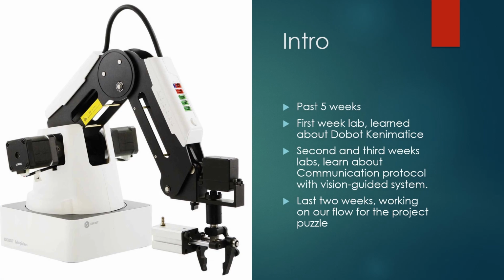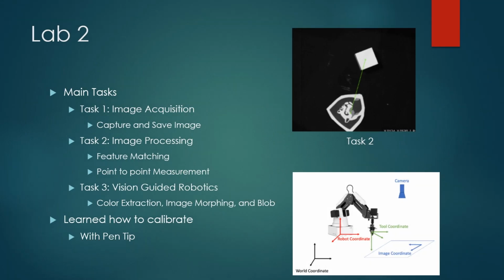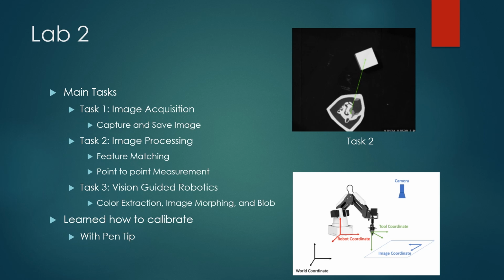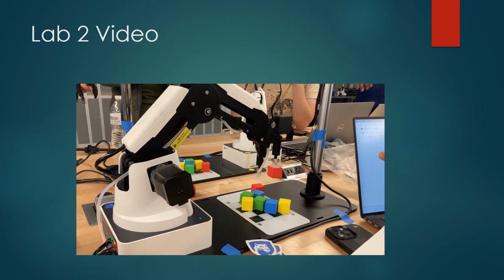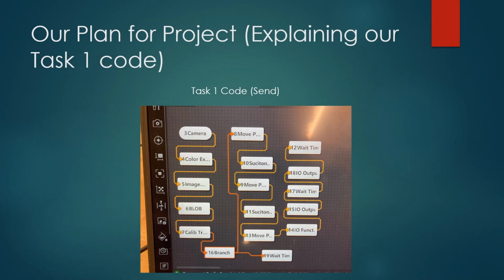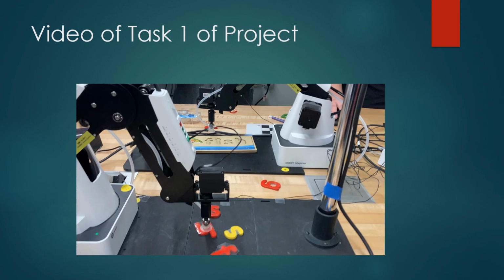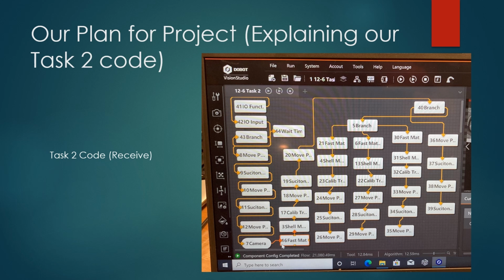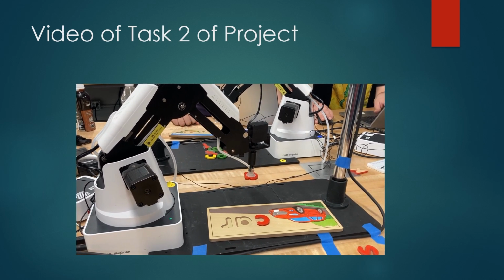ME 435 Video Journal Team 16.1